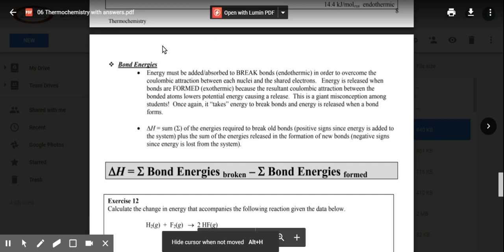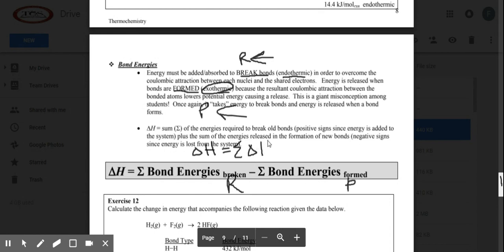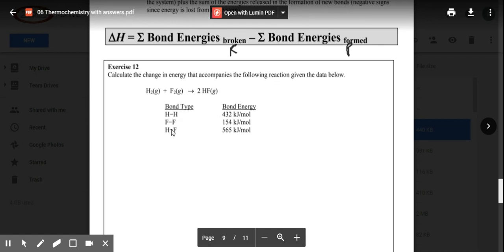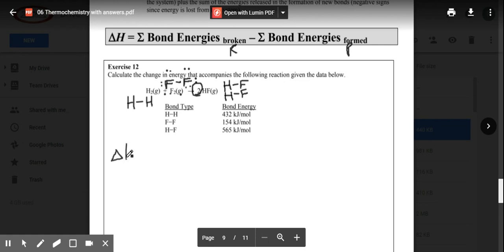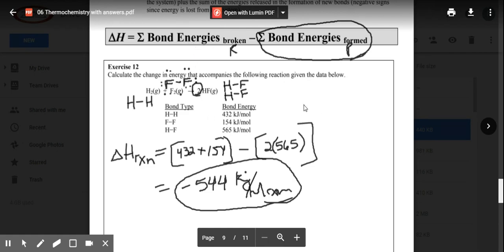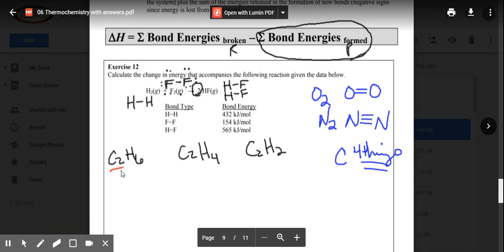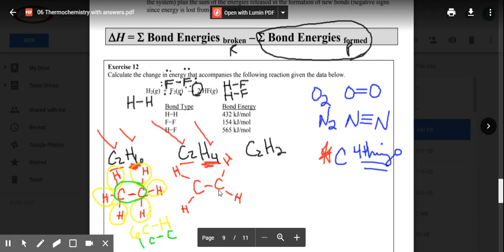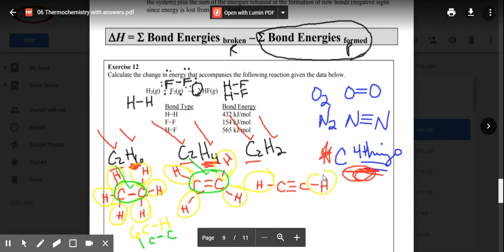Thermo: Bond Energy